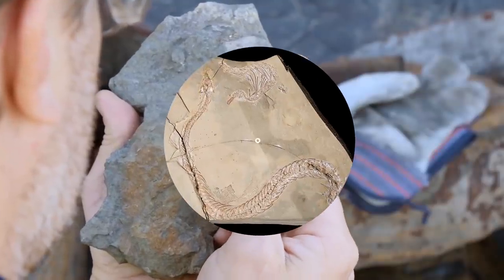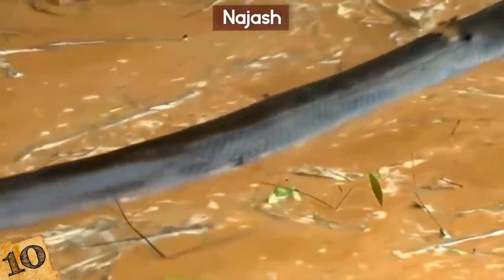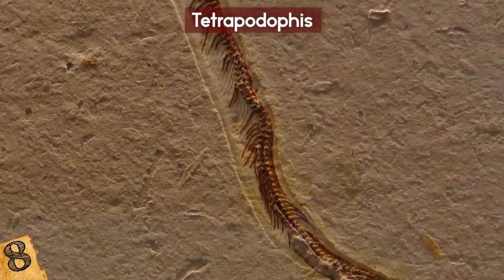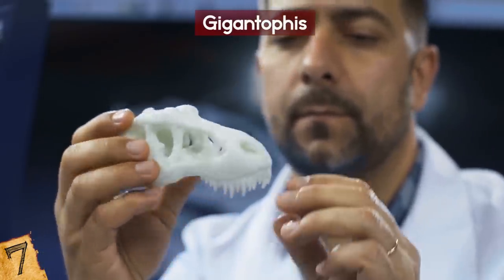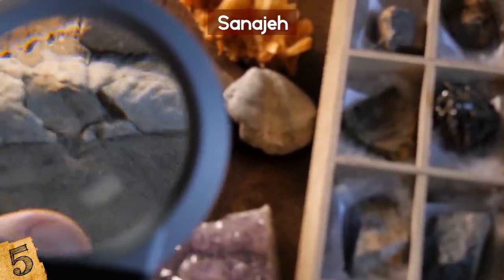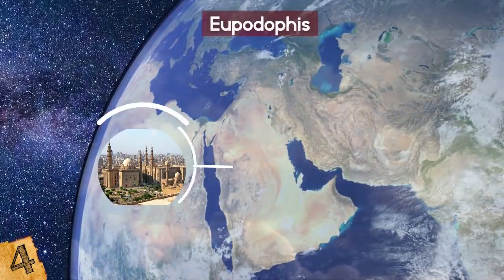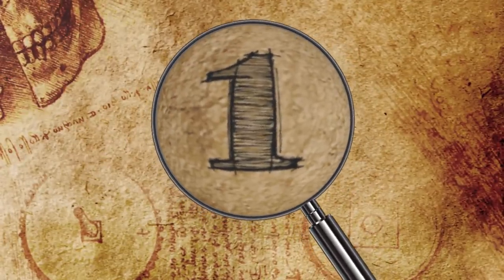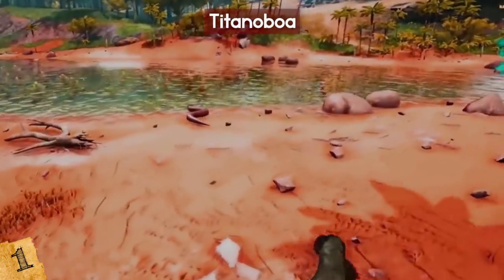Most AMAZING Prehistoric Snakes!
Check out the Most AMAZING Prehistoric Snakes! From the biggest and most terrifying prehistoric reptiles to the titanoboa and other monster snakes, this top 10 list of incredible snakes from the past will amaze you!